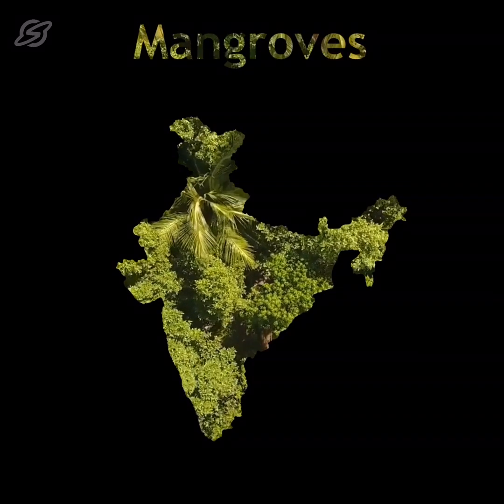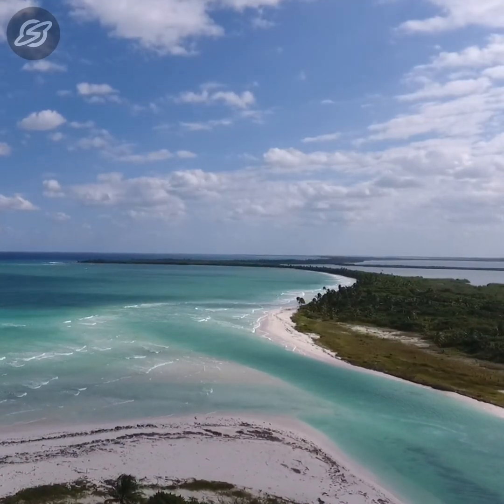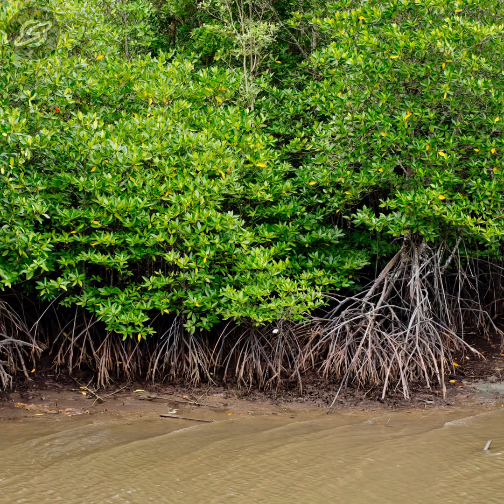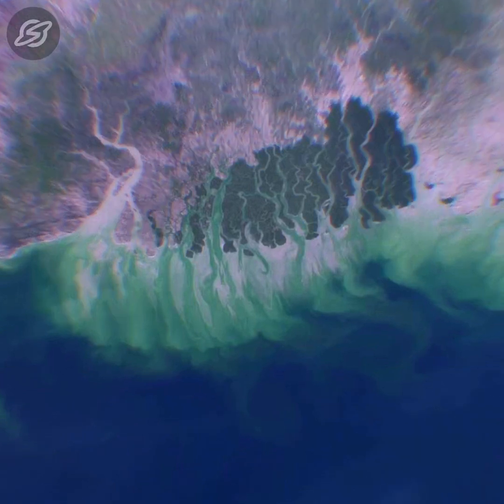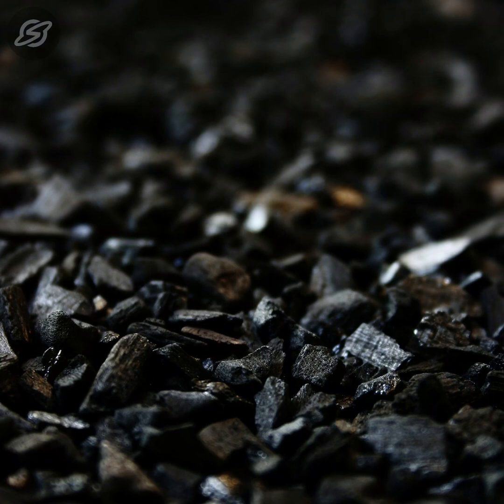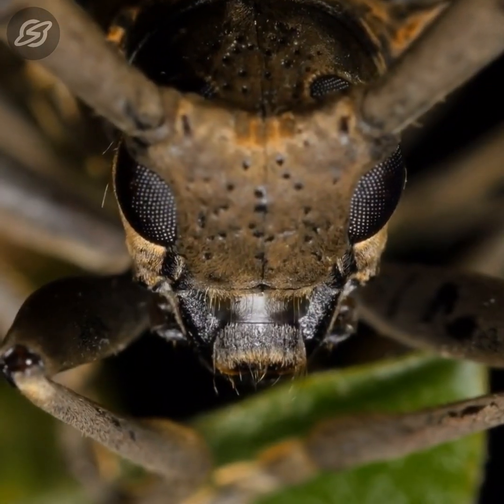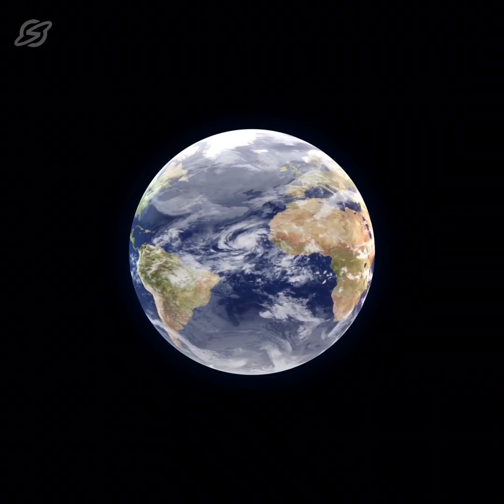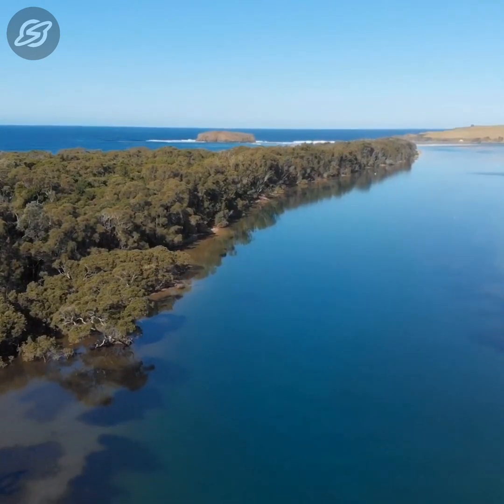Why mangroves are important?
On International Day of Forests 2020 it is important to understand that Mangrove forest in India play a crucial role for the bio-diversity of the region and environment too,

Credits:
Google Maps
NASA images
Pixabay
Unsplash
Sea Space - Emily A. Sprague (Music)